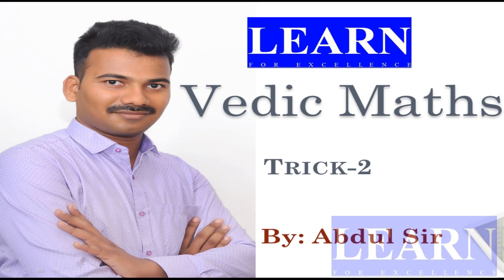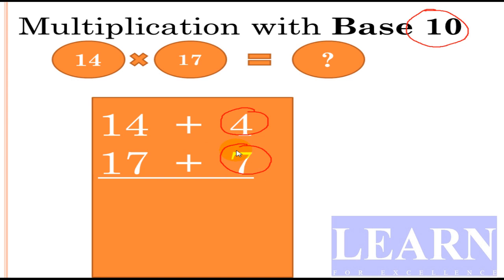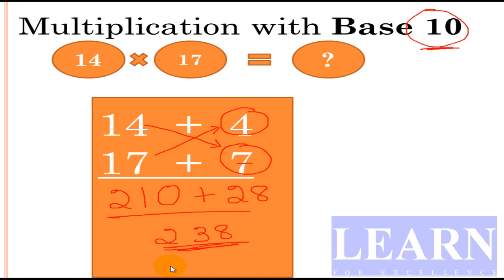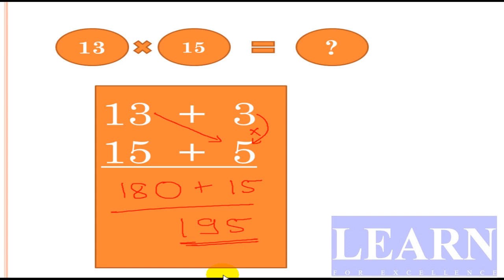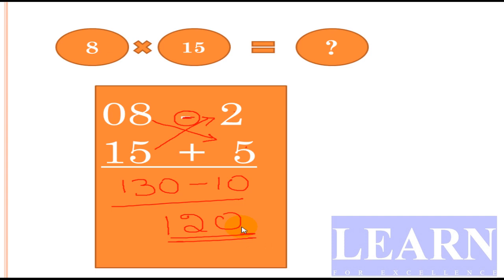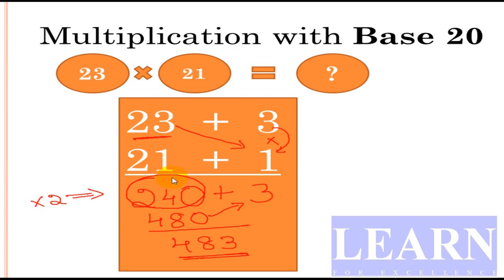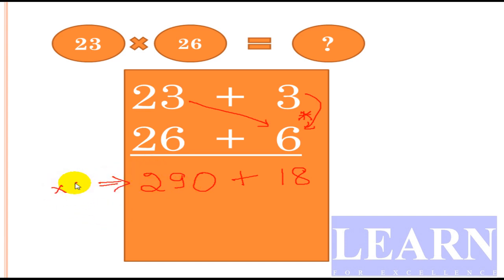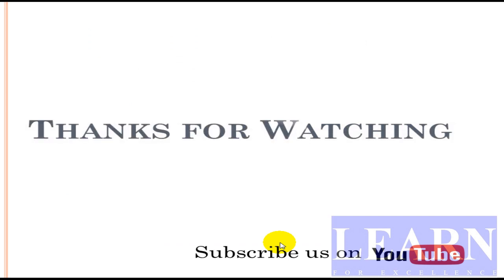Vedic Math || Trick-2 || Multiplication with base 10 and 20 || Abdul Mishan || Learn for Excellence